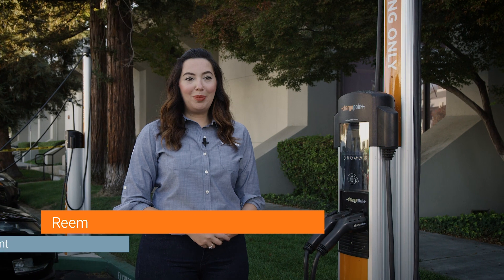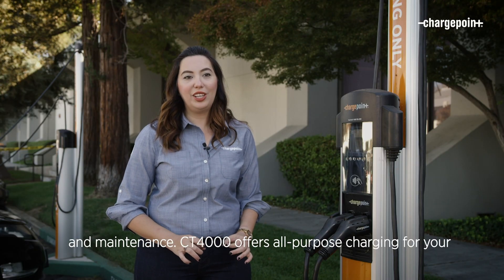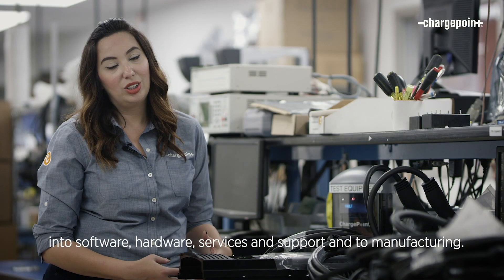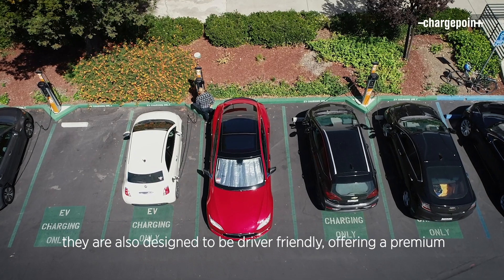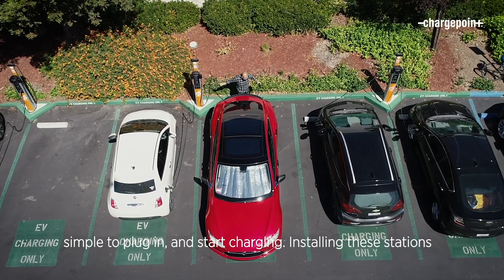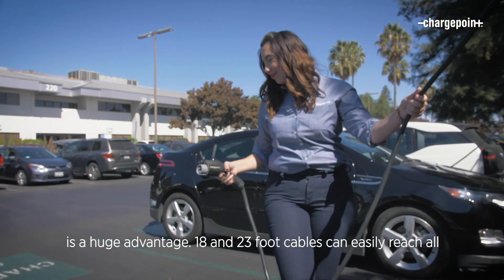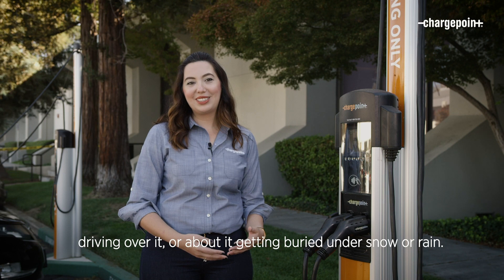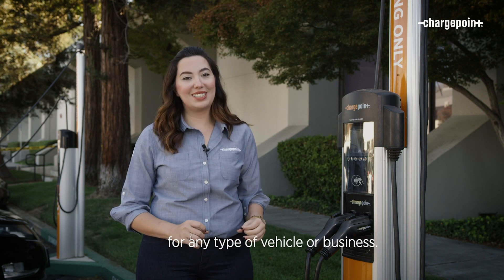EV Charging for Businesses - Level 2 Smart Charging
Watch this video for a close look at our Level 2 Charging solution for businesses. The CT4000 family of charging stations is the right fit for businesses, municipalities and property owners that want to offer EV charging to their employees, customers, residents, or fleets.

For everything you need to know about electric vehicles and EV charging: Visit us